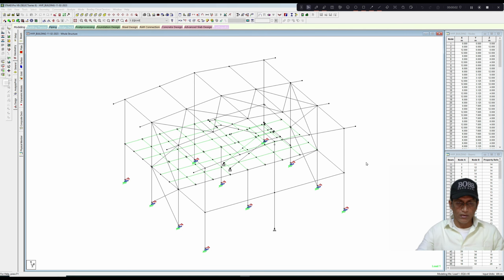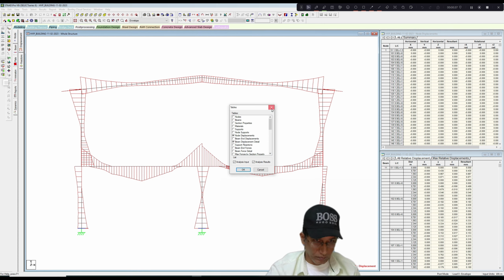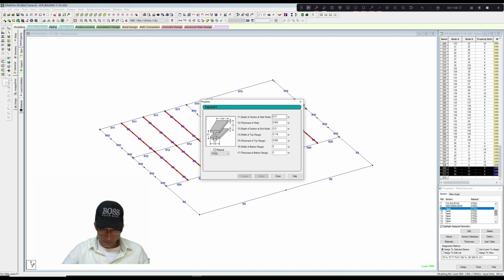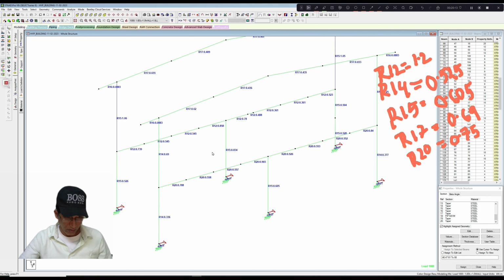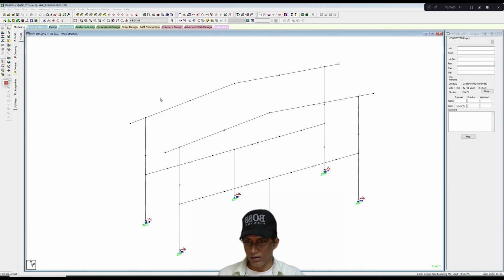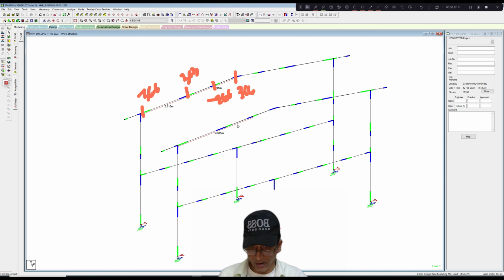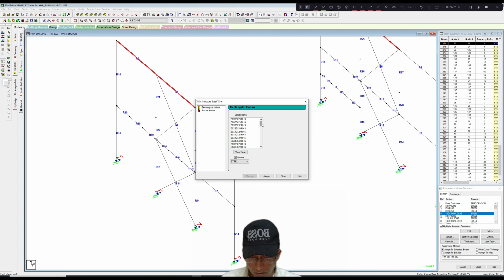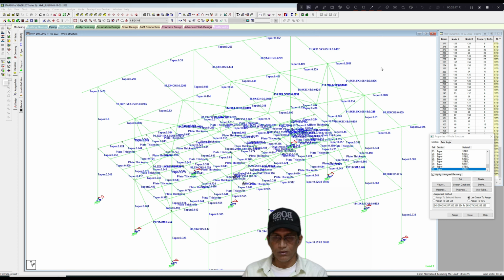SECTION 10 OPTIMIZATION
Continuation of " Design of Steel Structures with STAAD Pro",
In this sections, the methodology  of optimizations has been discussed.